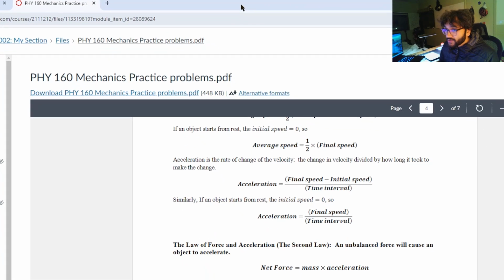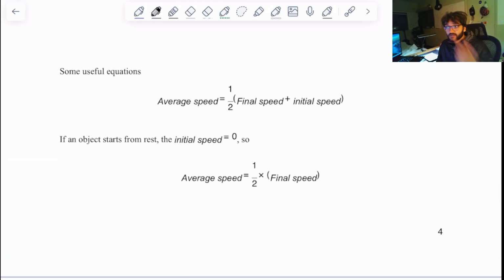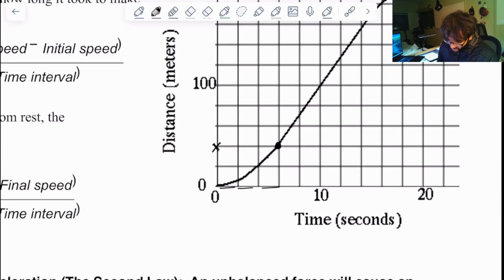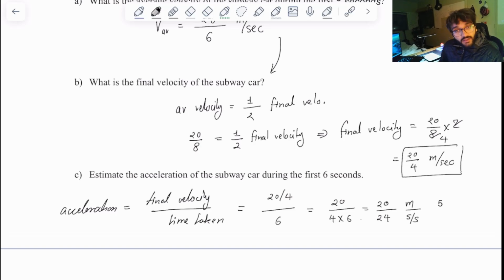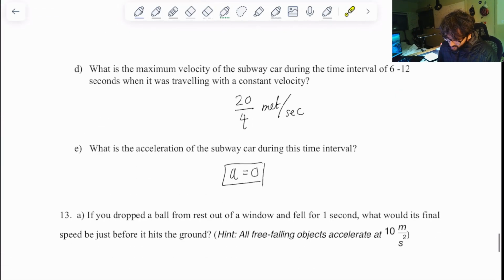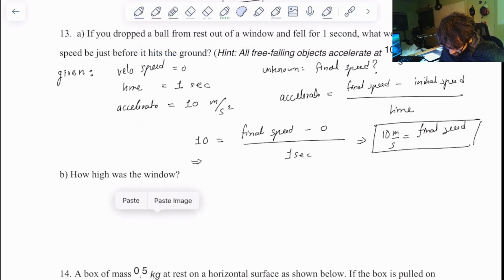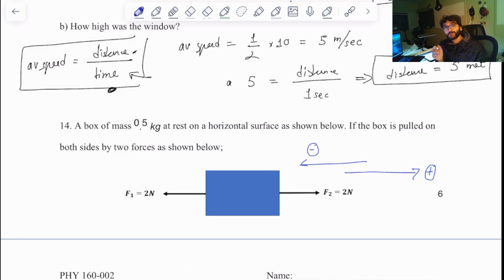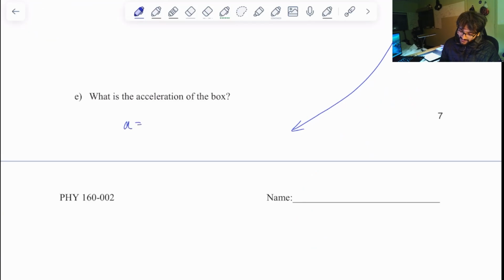Practice Problems on Mechanics Unit Part 2 of 2